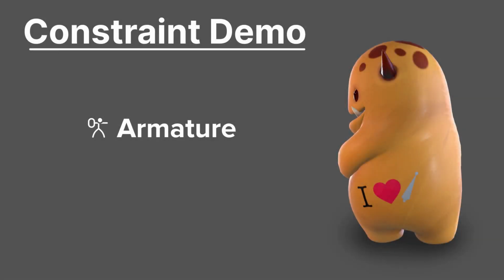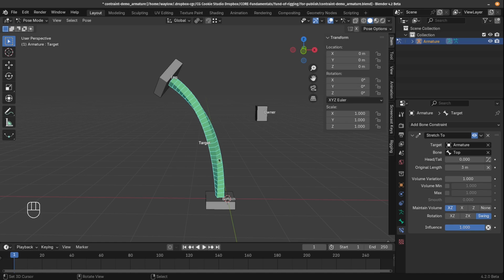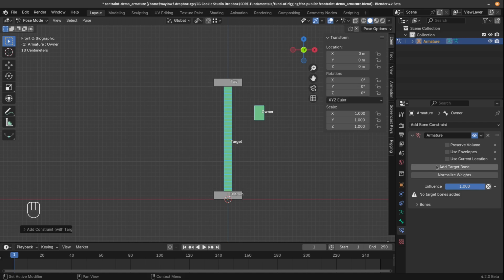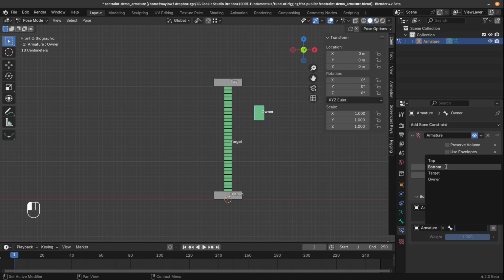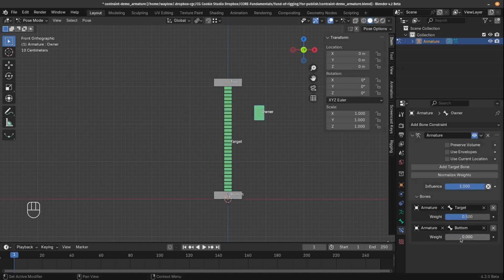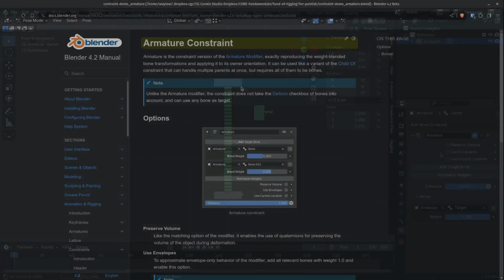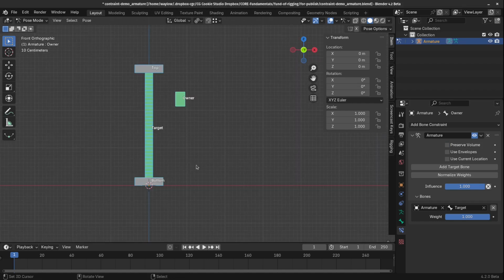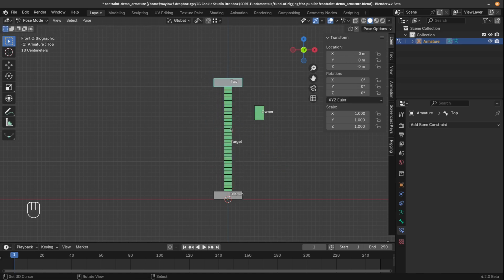FO R CH04L12 armature constraint